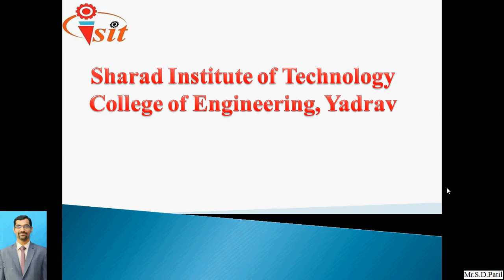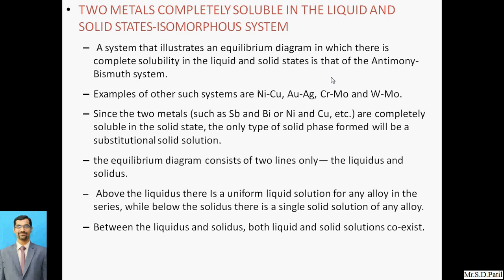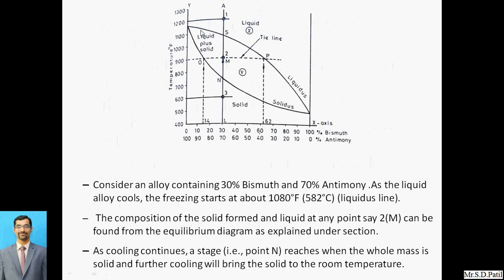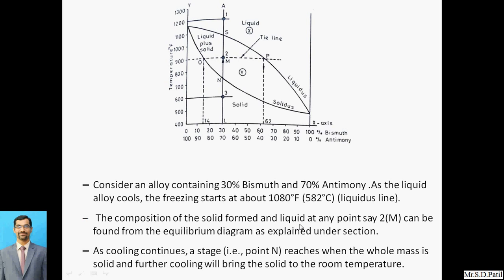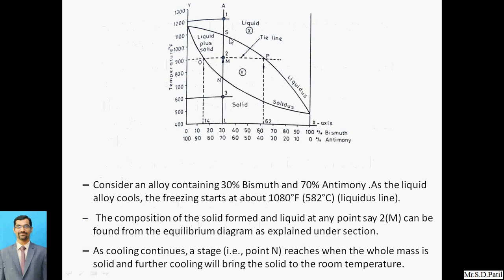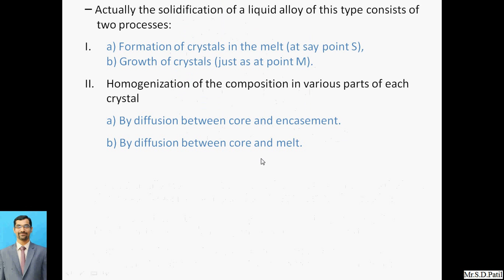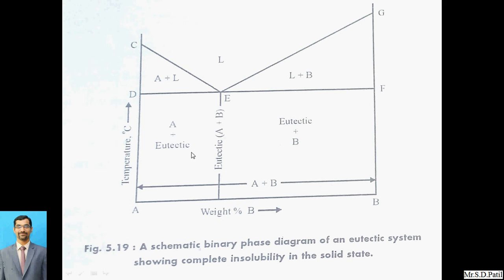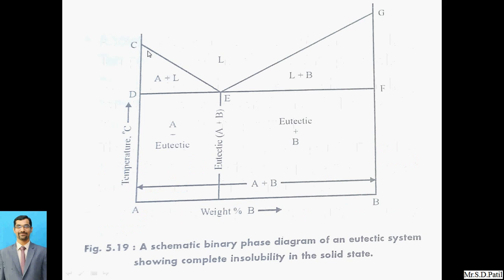Material Science and Metallurgy Lecture 32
Isomorphous System, Eutectic System